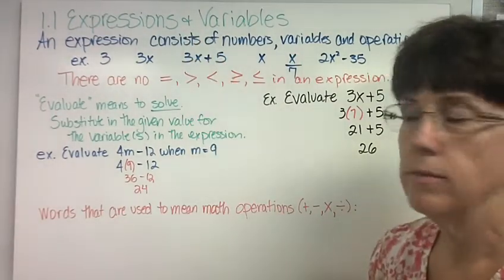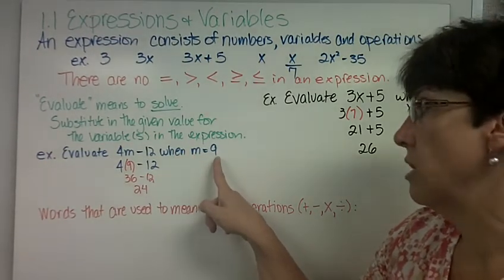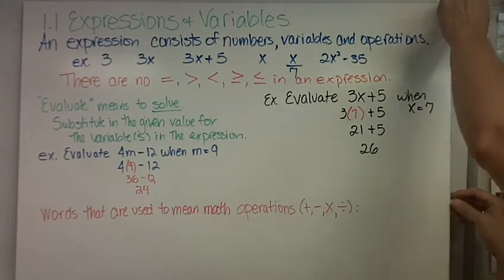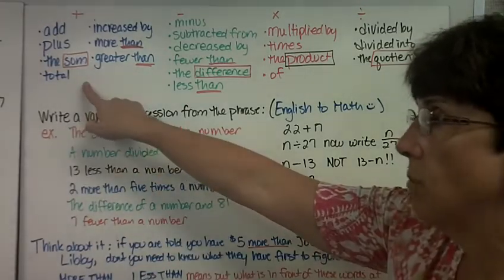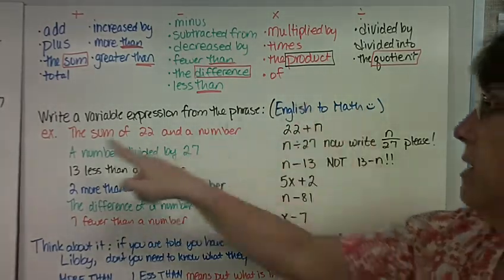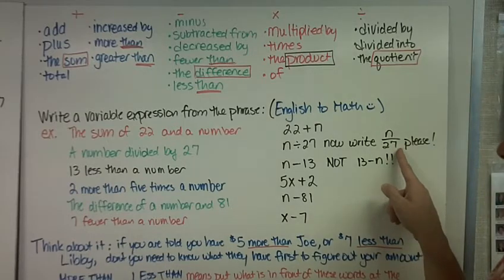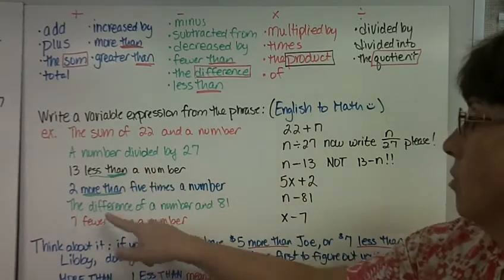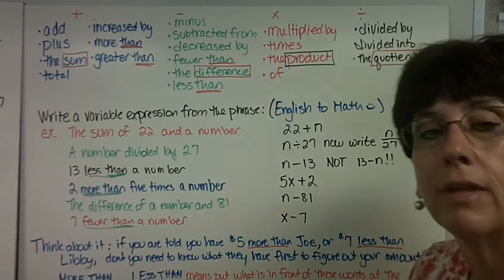Expressions and Variables